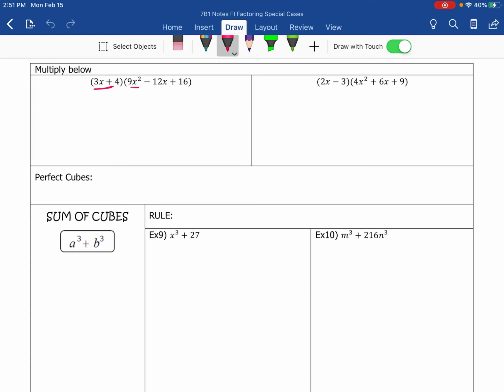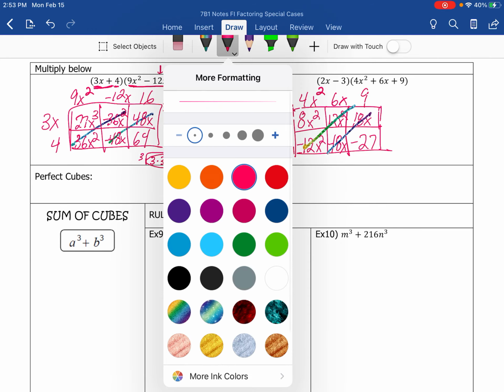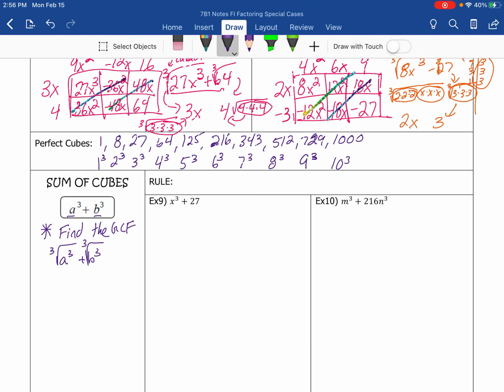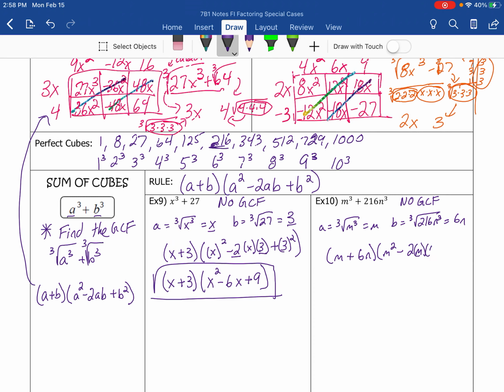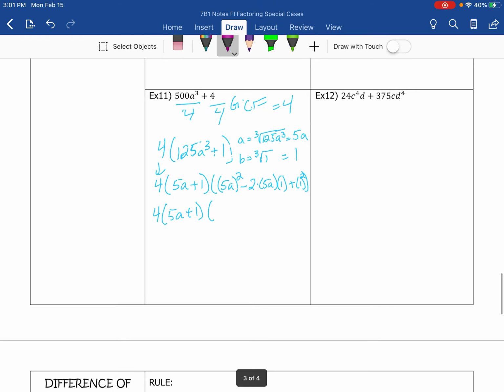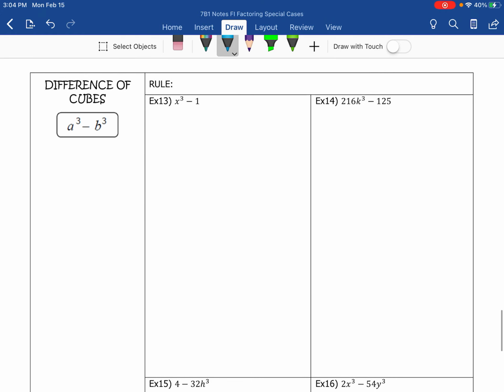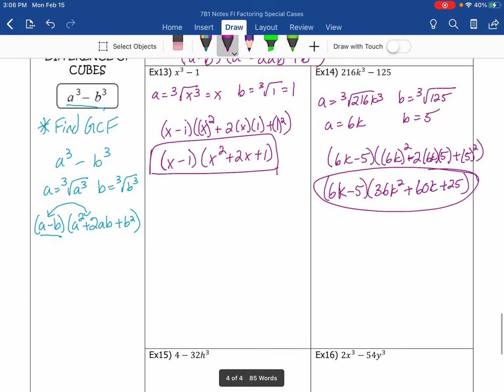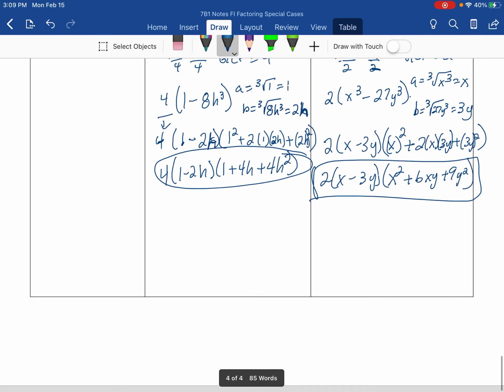07B Factoring the sum and difference of Cubes